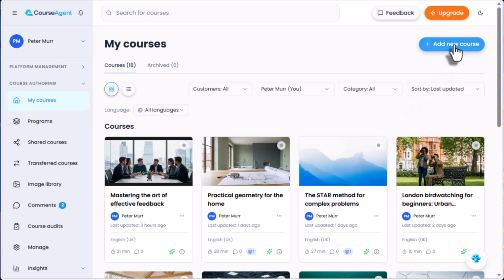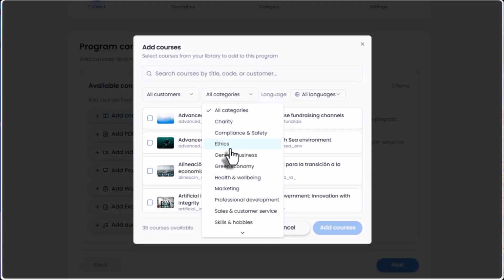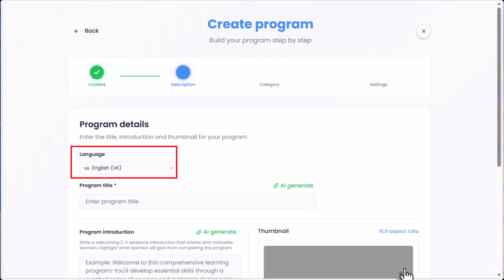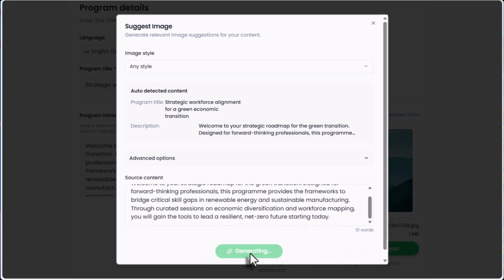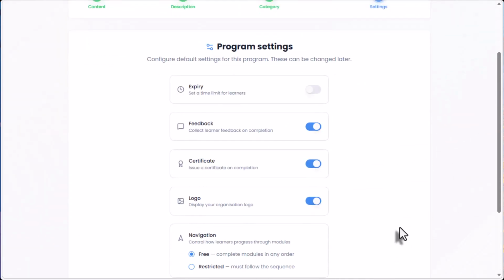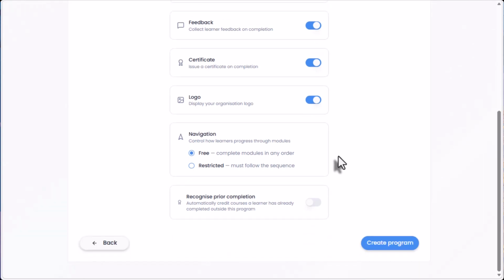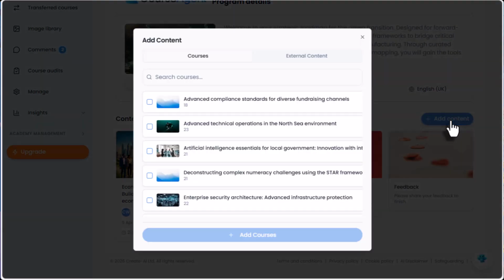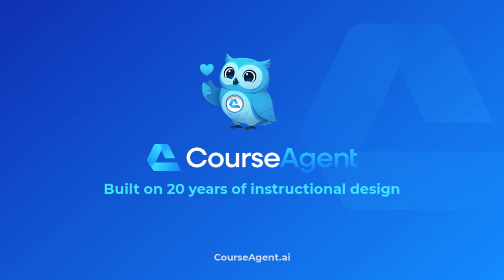Build a learning journey - Programmes from a Blank Canvas | CourseAgent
Programmes let you stitch existing courses together with PDFs, videos, slide decks and audio into a single learner journey - one path, mixed media, one certificate at the end. Perfect for onboarding, compliance pathways and leadership development.

In this walkthrough you'll see:

Starting a Programme from a Blank Canvas
Adding mixed content: courses, PDFs, videos, PowerPoint, Word, Excel and audio
Drag-to-reorder - the order is the learner's journey
Naming, intro and thumbnail (with AI generate that reads your added courses)
19 supported languages
Categorising the programme: subject, provider, customer and accreditation (CPD, regulatory, internal)
Settings: expiry, single programme-wide feedback, one completion certificate and logo
Navigation: Free vs Restricted (enforced sequence)
Recognise prior completion - automatically credit courses learners have already finished
The programme editor, Add content, Preview and Publish
CourseAgent - guided by instructional design principles, with you in control.